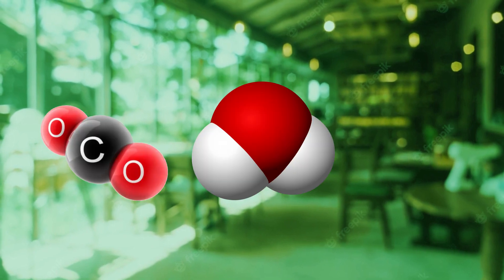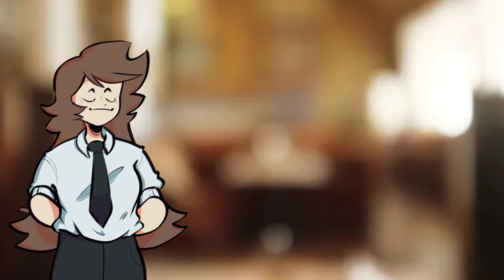My Project For Biology - Come Vacation in a Cell With Us - Very Safe - 100% Guaranteed No Death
Gather 'round, little ones, it's time for your education.

Not the best uh voiceover ever uh bUT iT'LL dO for nOw, this was just a science project,,, so I wasn't focusing really on the voiceover aspect.